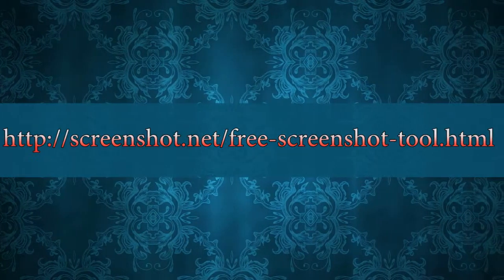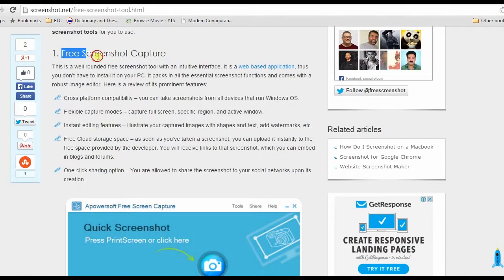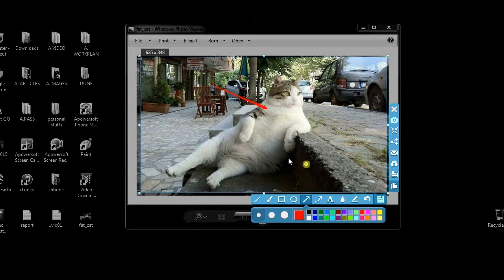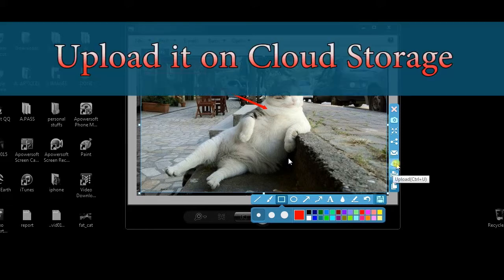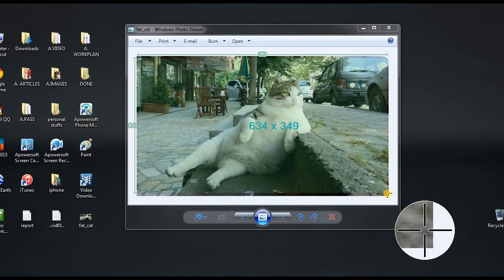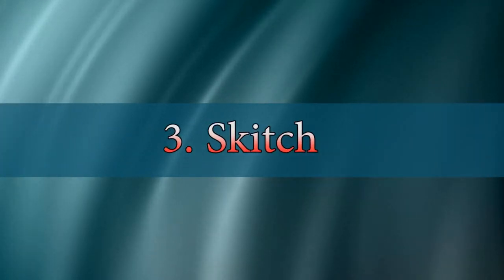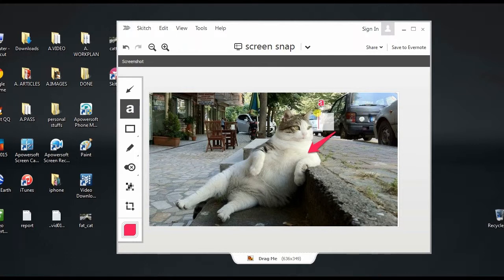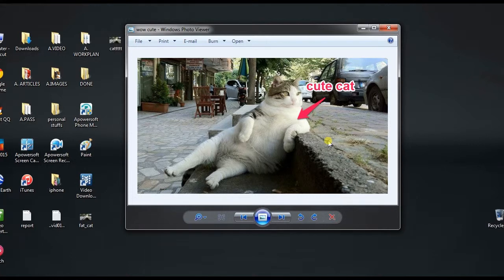Best Free Screenshot Tools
Screenshots are quite useful in visual communication especially when you want to share the game score you achieved, funny jokes or problems for troubleshooting. In this case, several free screenshot tools are introduced in this video demo. You can check it to know more about it.